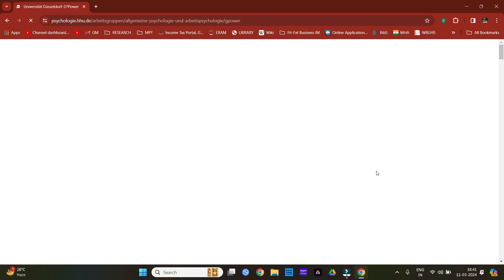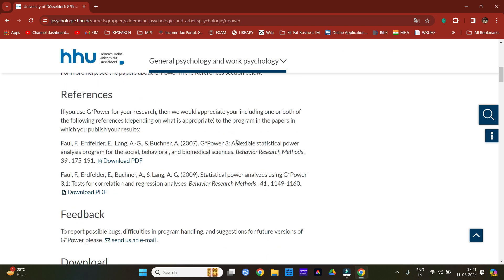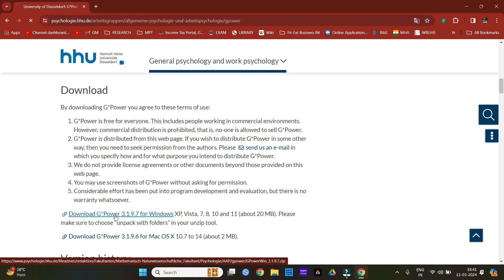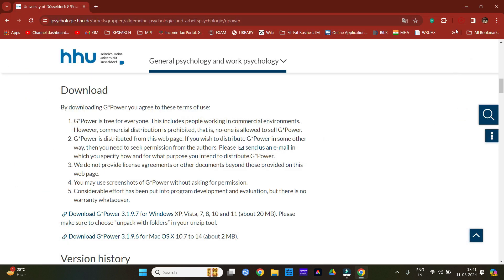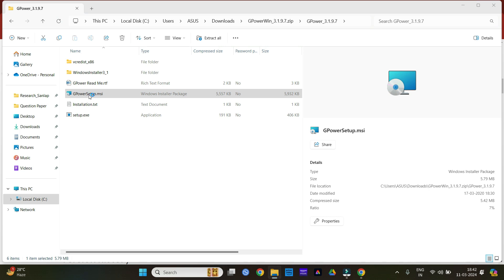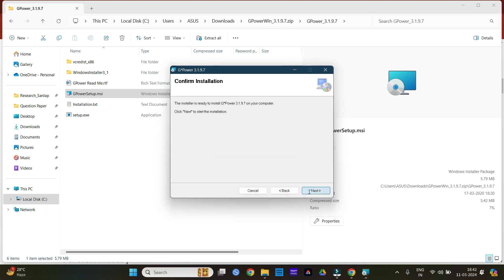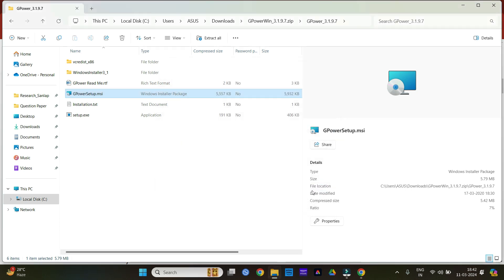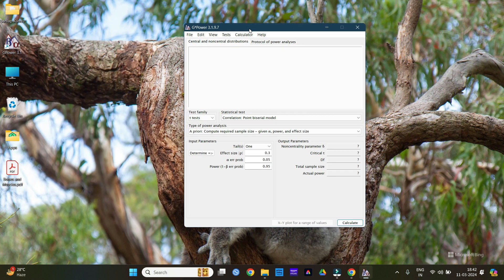G*Power Software for calculating sample size / POWER ANALYSIS - HOW TO DOWNLOAD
In this video, I am going to show you the process to download G*Power Software which will be useful for your sample size calculation or to determine the power of your study.

It is the best software to calculate the power of the study in my opinion...

Now, a small request... If you like my work, now you can also contribute so that I can make more physiotherapy related videos like this...